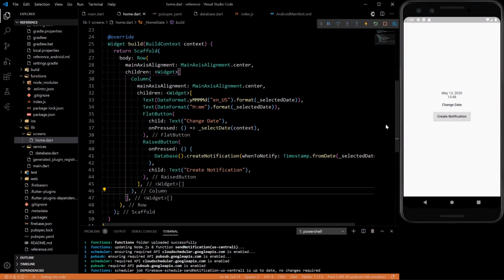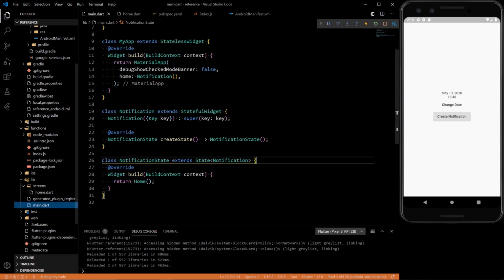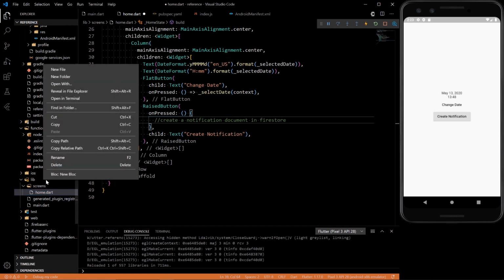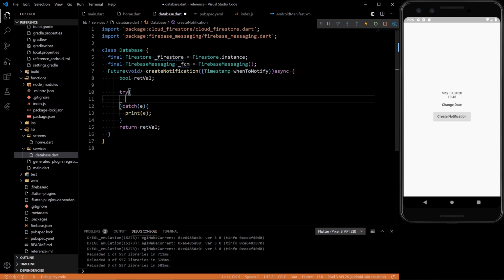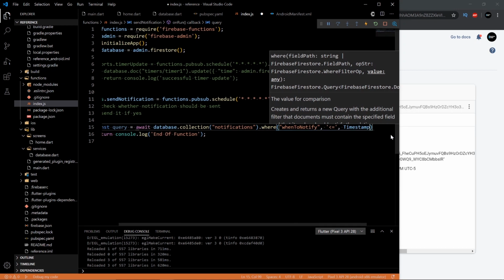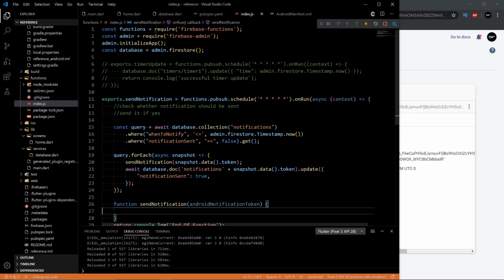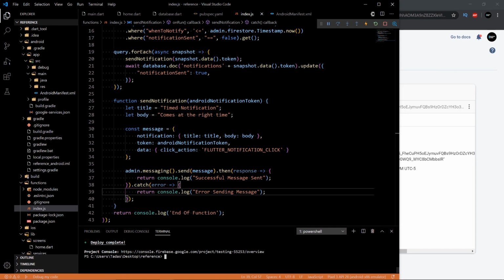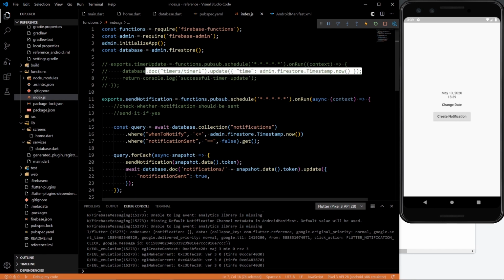Push Notifications with Cloud Functions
In this video we build up on our previous cloud functions video. The user will be able to enter a time for when they want to receive a notification. During the periodic cloud scheduler we will check whether the inputted time has passed, and send out a notification if it has. If it has send out a notification to the user.

Super cheap, quality mouse. And batteries last forever:

Docking station to keep everything organized: